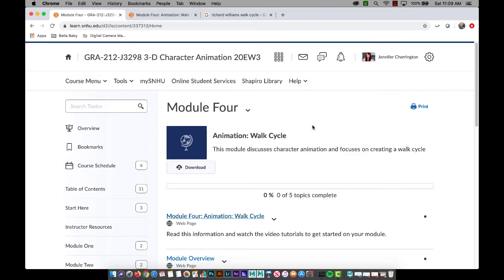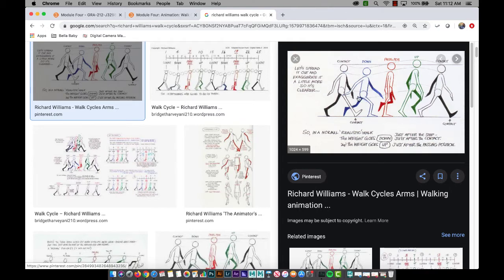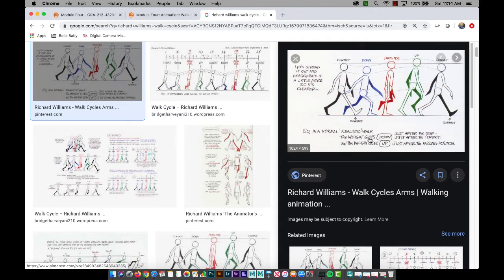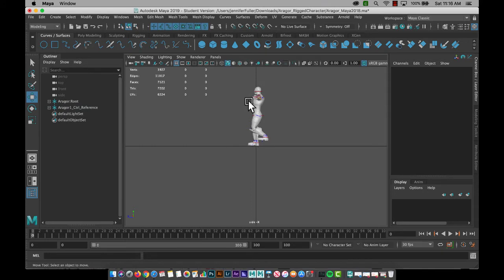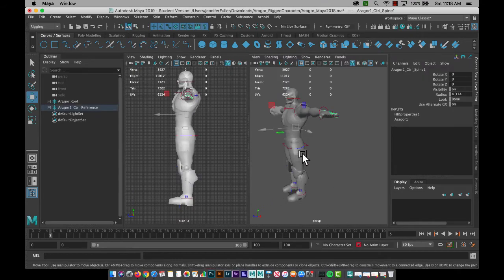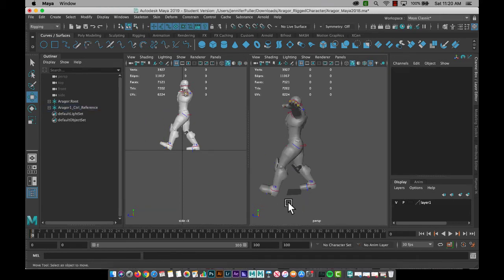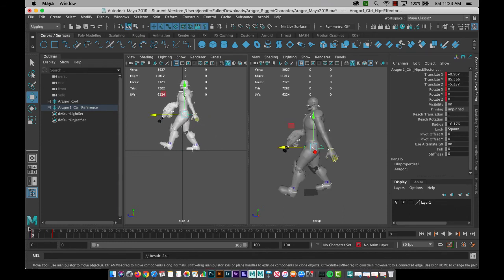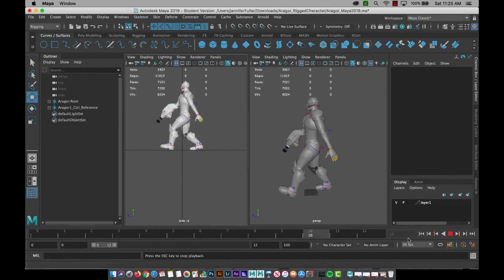212 Module 4 Walk Cycle